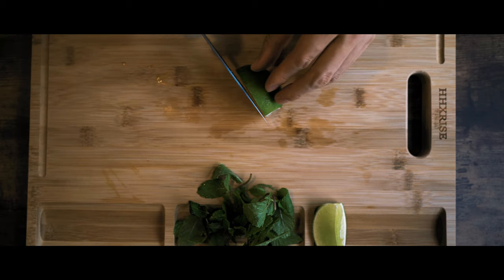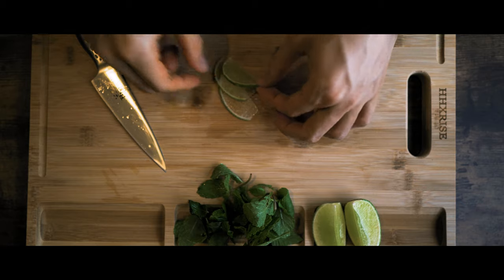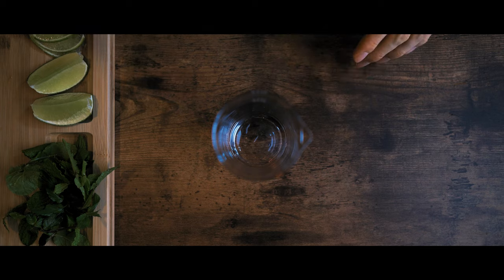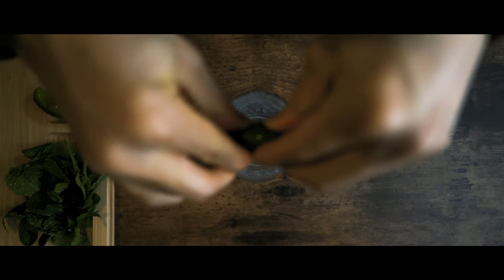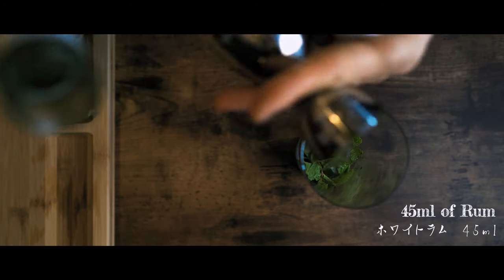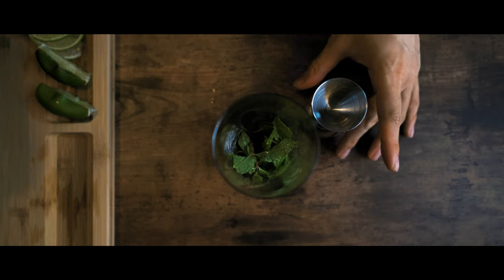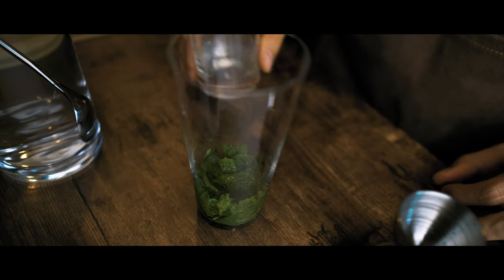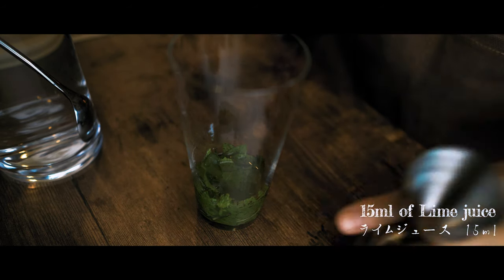How to make BACARDI Mojito｜モヒートの作り方（バカルディ）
Taste : Refreshing , Herbal ,
Best timing : First drink
Time to drink up : 15 minutes

Ingredients and instructions:
1. Crush the ice into small pieces 0:00
2. Prepare the mint 1:36
3. Squeeze a lime 2:50
4. Place the mint into the glass 3:38
5. 45ml of White Rum 4:10
6. Mash the mint about 10 times 4:35
7. 15ml of Lime juice 4:55
8. 15ml of sugar syrup 5:26
9. Fill a cocktail glass with ice 6:20
10. Stir it thoroughly 6:51
11. 60ml of Soda water 7:24
12. Add ice and insert a straw 8:05
13. Garnish with mint 9:26
14. Enjoy! 9:34